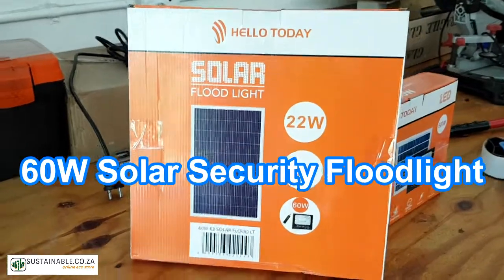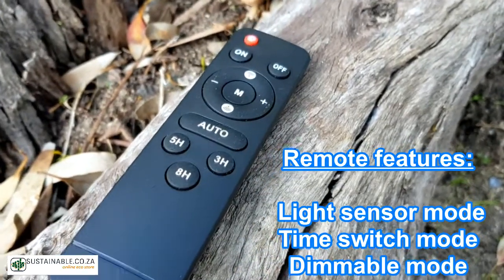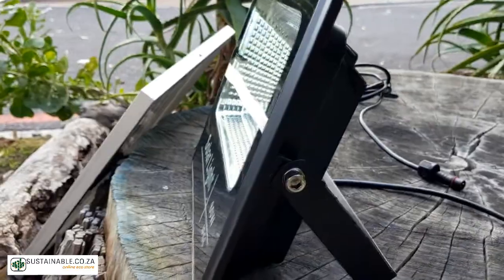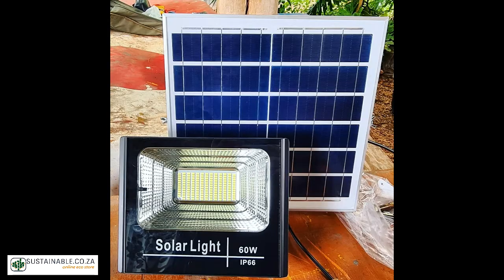60W Solar Security Flood Light from Sustainable Online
Watch the unboxing of our 60W Solar Security Flood Light. Perfect for those who are security conscious and want peace of mind. This powerful 60W light is waterproof and comes with a remote that offers 3 lighting options. Best of all, it's easy to install!